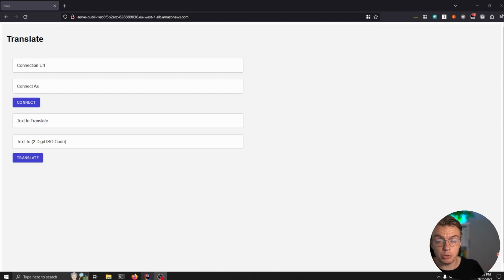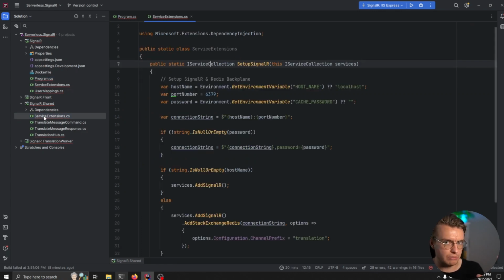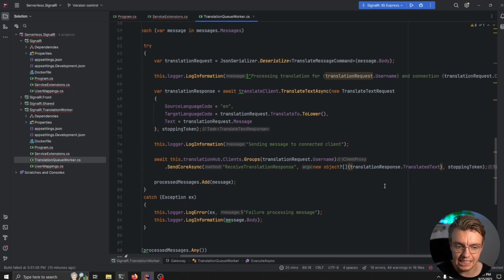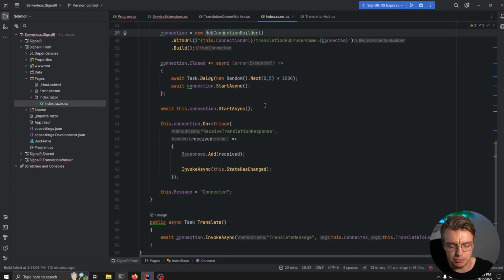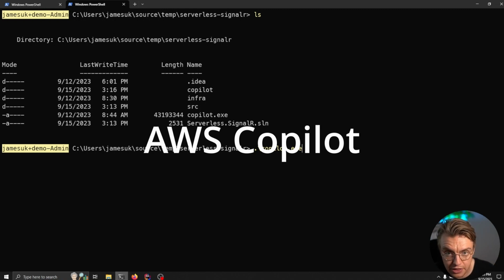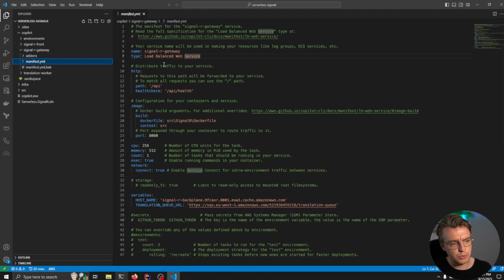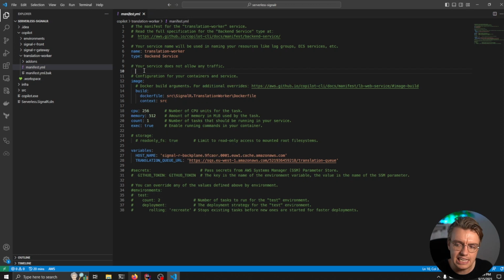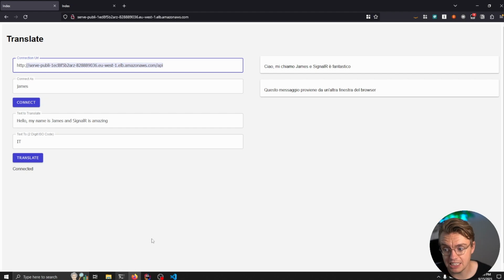The Serverless Way to Deploy SignalR You Must Know About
IF YOU'RE COMING TO THIS VIDEO IN 2025 OR LATER, AWS ARE IN THE PROCESS OF DEPRECIATING COPILOT. I WILL RE-CREATE THIS VIDEO USING THE AWS CDK IN THE FUTURE AND UPDATE THIS DESCRIPTION WHEN DONE.

Hi, I'm James! And in this video you're going to learn about the serverless way to deploy SignalR applications on AWS. Yep, that's right. You can deploy your SignalR applications with little to no operational overhead.

What you'll learn in this video:
⚙️ How To Define SignalR Applications
⚙️ Deploy them to AWS using AWS Copilot, ECS and Fargate

00:00 - Introduction
02:00 - Demo Application
03:20 - Demo Application Code
07:50 - Deploy to Serverless Compute